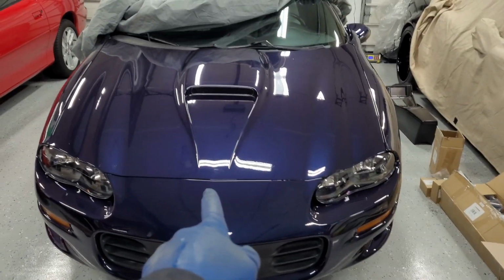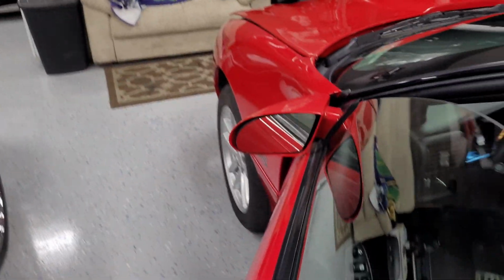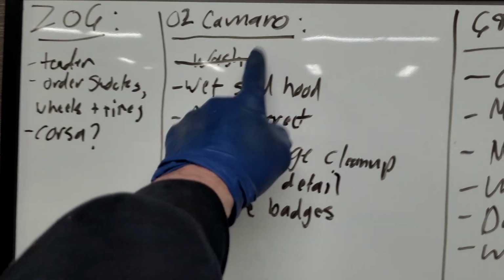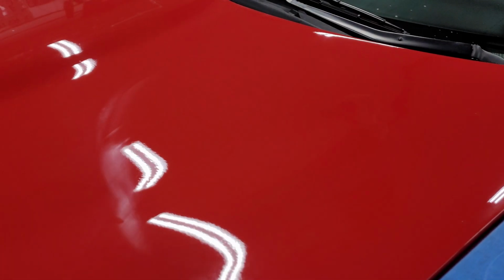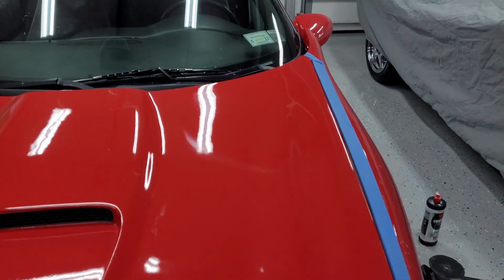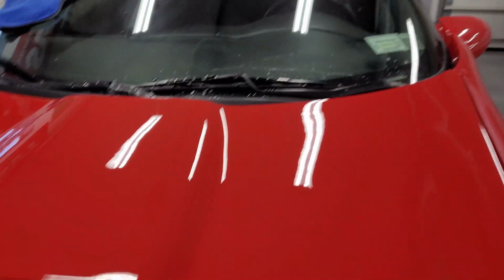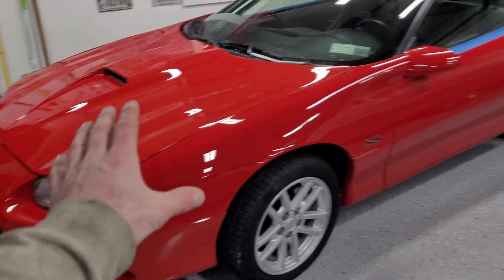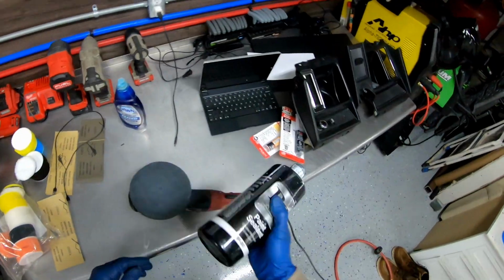QUICK FLIP: Super Low Mile 2002 Camaro SS!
Found this 2002 Camaro SS with only 18,000 original miles and had to have it. She needed very little to be perfect but with such low miles, perfection was the only option! This was a fun little project I knocked out in a few days earlier this winter.

More videos on the 1969 Camaro and Twin Turbo Z06 coming soon!